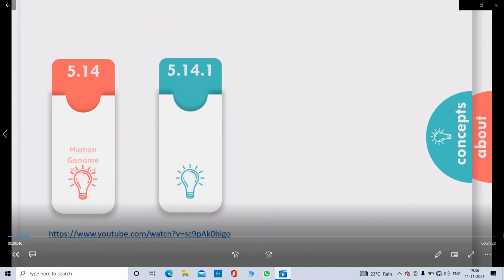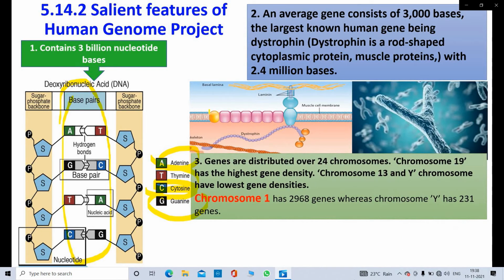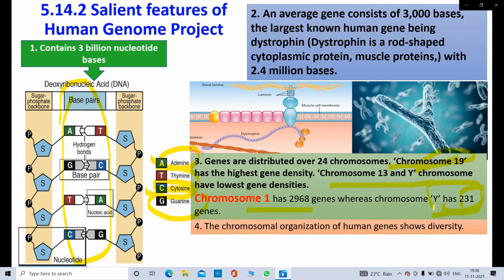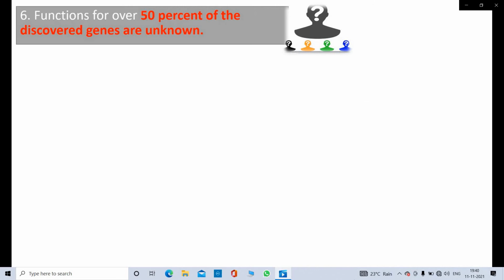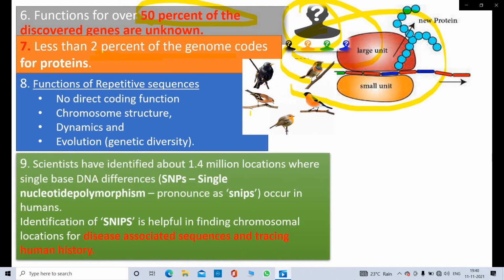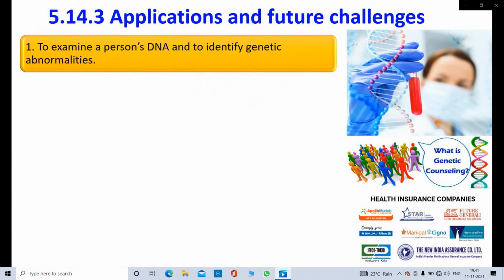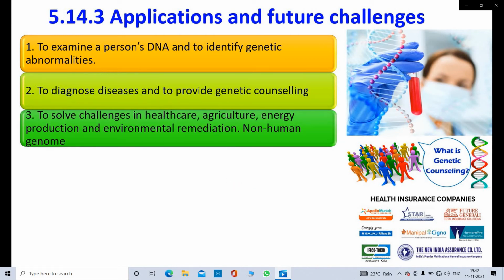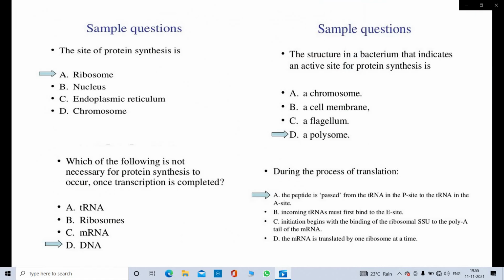5. Molecular Genetics Part 4 | Human Genome Project | Salient Features and Application